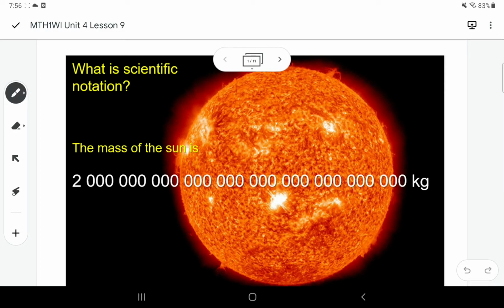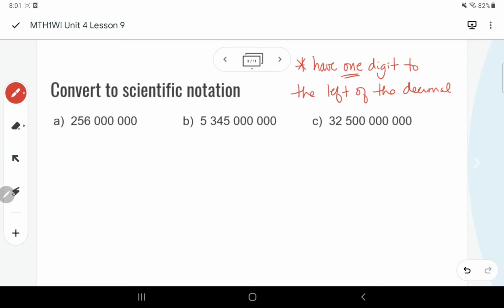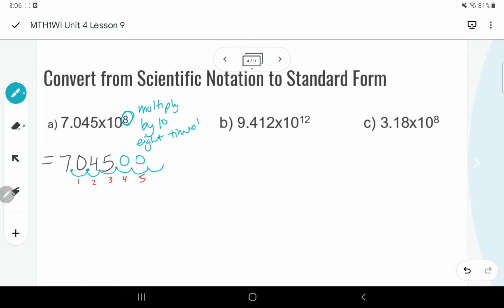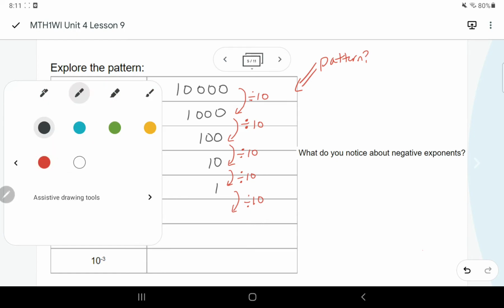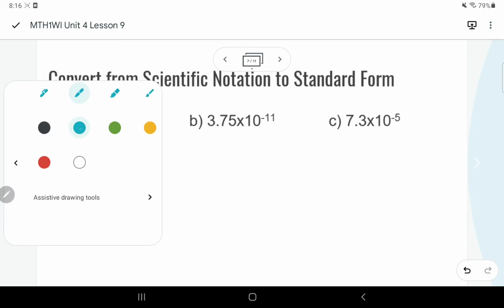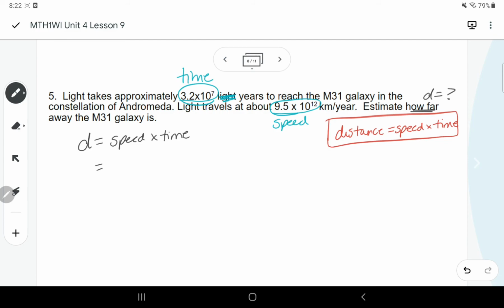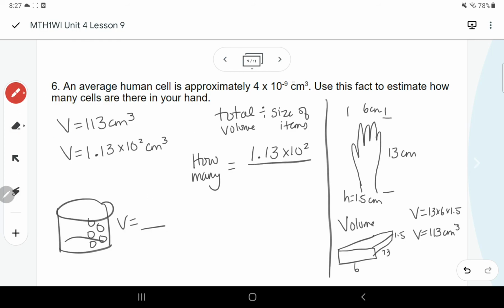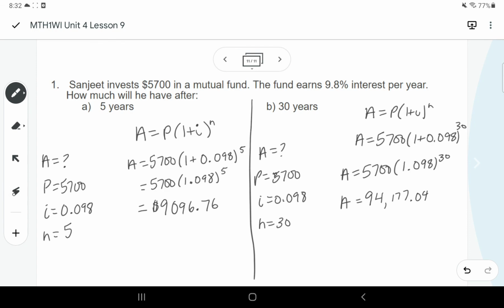MTH1WI Unit 4 Lesson 9